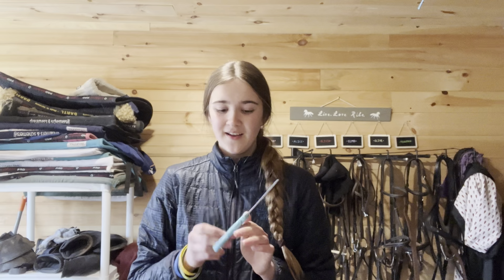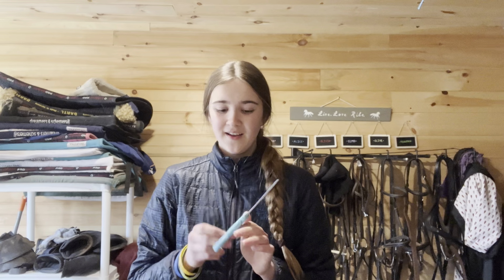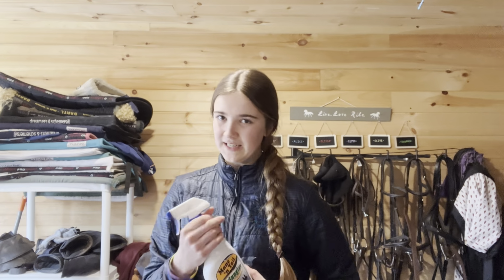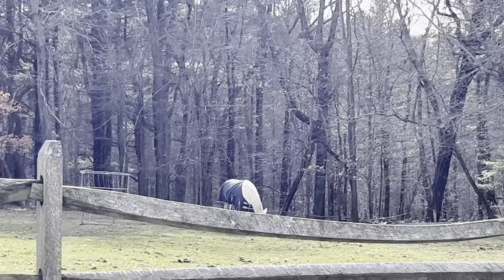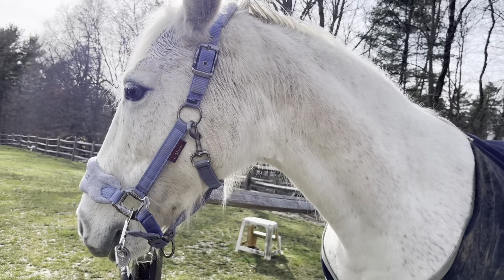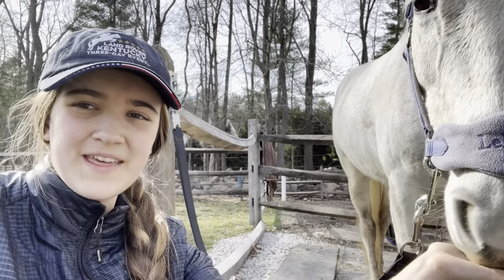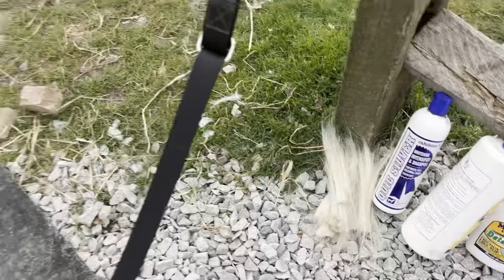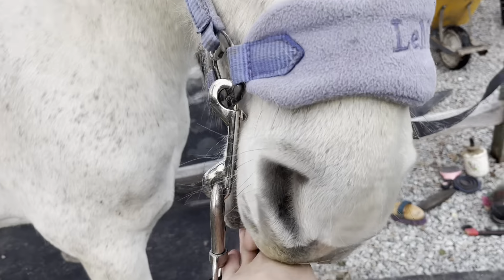From Feral to Event Ready!